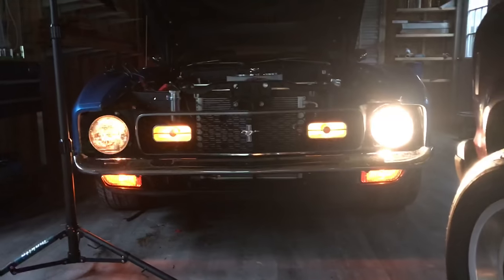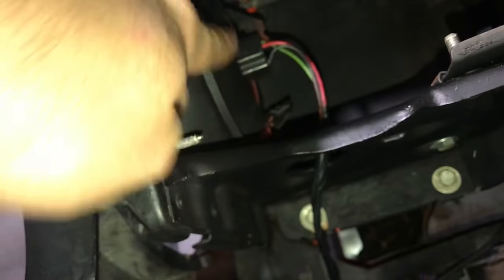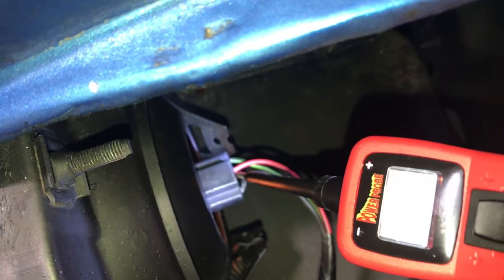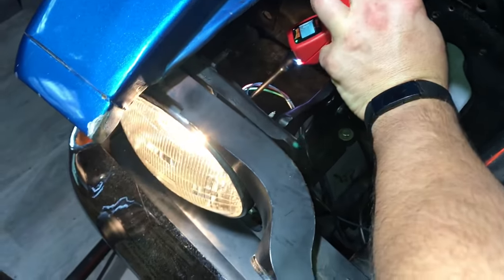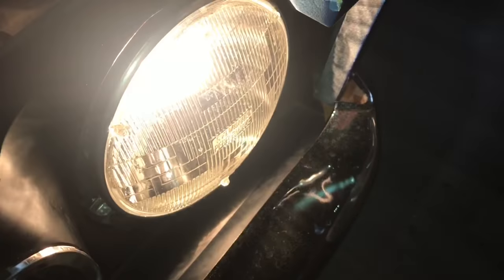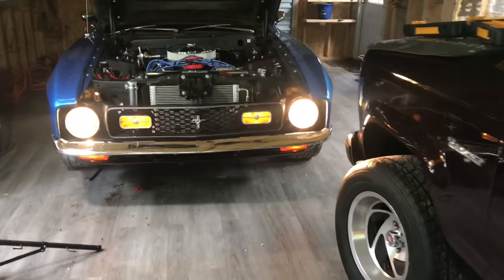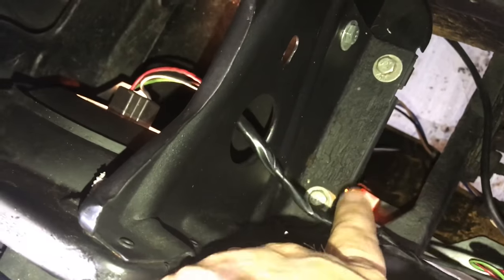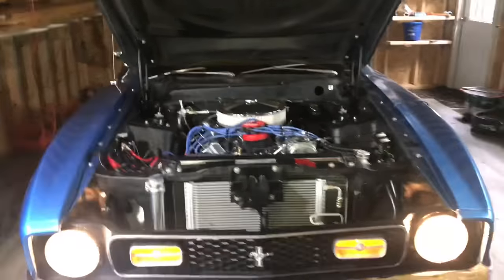How To Fix a DIM Headlight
Here’s how to troubleshoot a dim headlight on an older car.

POWER PROBE

Heres a good wire terminal kit
This is a great wire crimping tool that I use